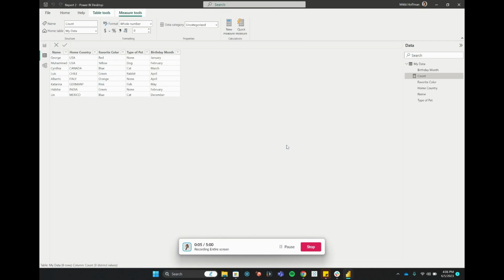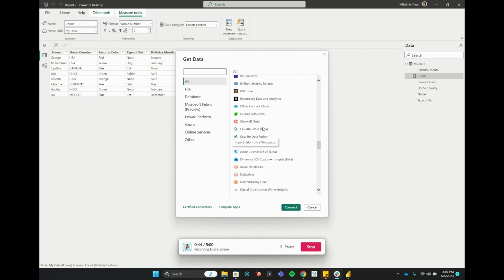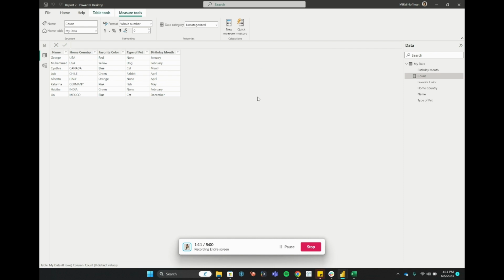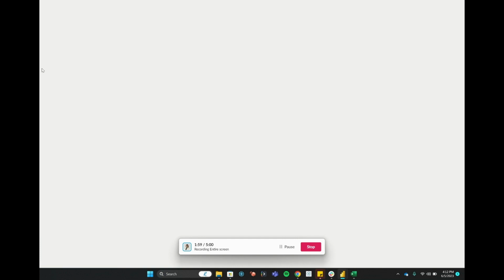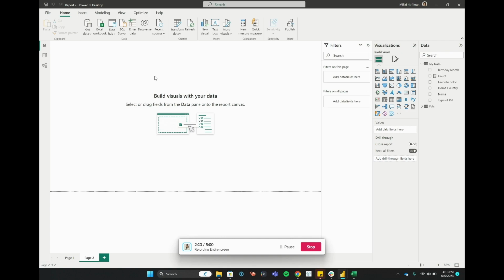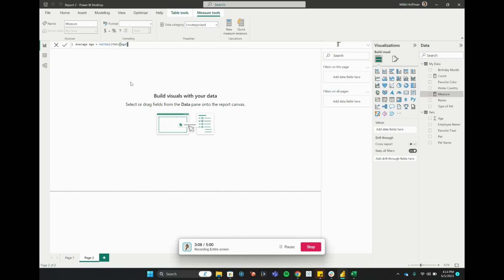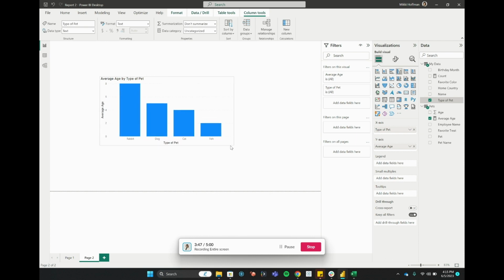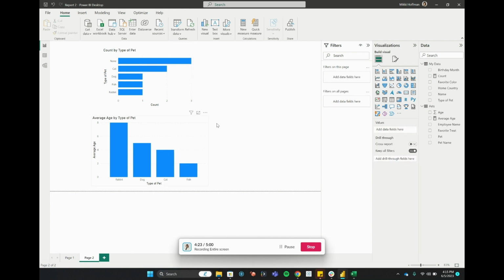How to Connect to Data & Create Relationships in Power BI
In this video, we'll be discussing how to connect your data once the Power BI report is built. If you checked out our episode on building your first report then you learned one way to start your report, but what happens if we want to add data, create data, or connect to a warehouse or a database? We need to get data. Follow along to learn how to connect your data once the Power BI report is built.